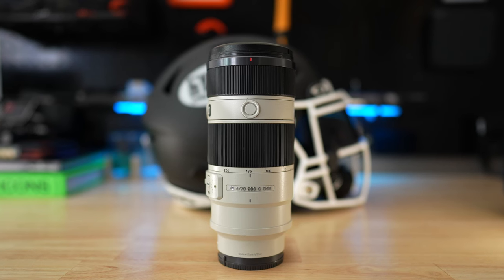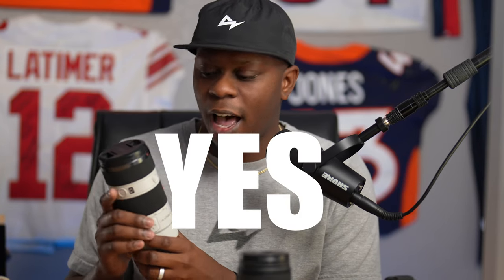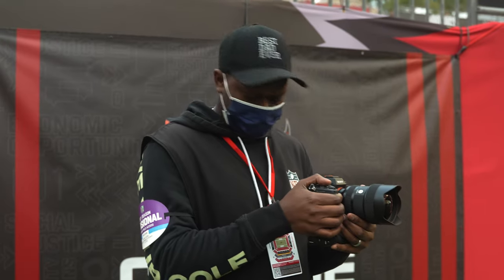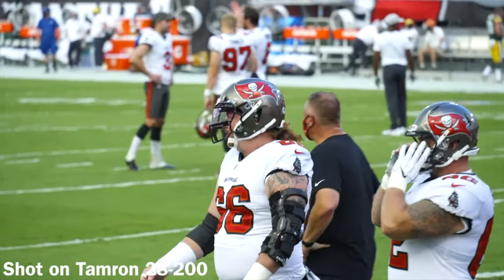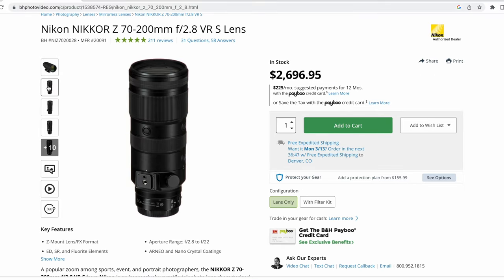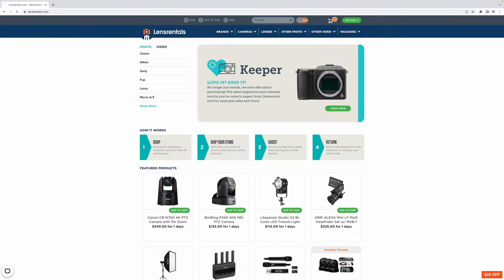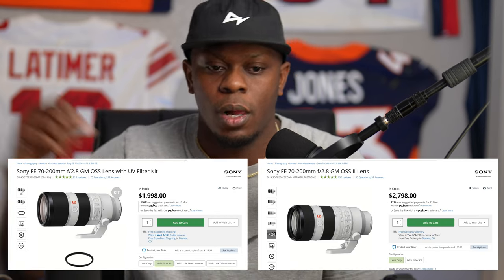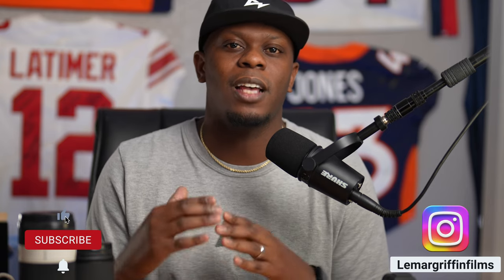Must Have Lenses for Sports Photography in 2023 - On a Budget!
Do you need a 70-200 lens to shoot sports? The answer is yes, and I also have a bonus lens you should consider. The Tamron 28-200 Sony lens is the best value for those just getting started in sports photography. It offers a good range and is more affordable than the 70- 200 lens if you're just getting started and want the best value.

0:00:00 Do You Need a 70-200mm Lens to Shoot Professional Sports?
0:01:31 The Benefits of Using the Tamron 28-200 Lens for Sports Work
0:02:38 Understanding the Importance of Lighting When Choosing a 70-200mm Lens
0:05:16 Sports Photography Tips: Renting vs. Buying a Lens